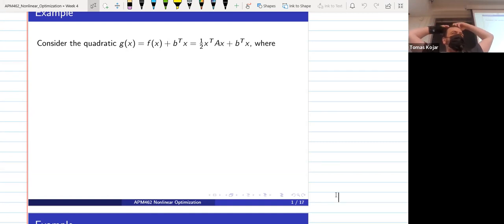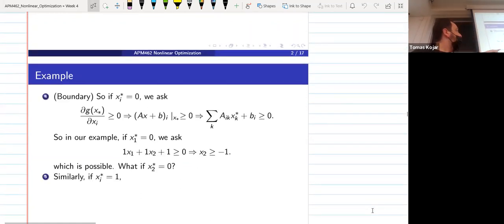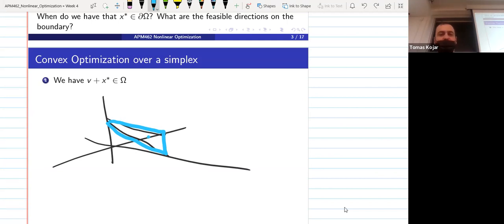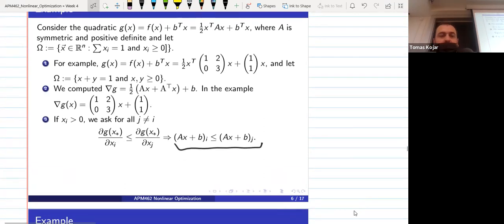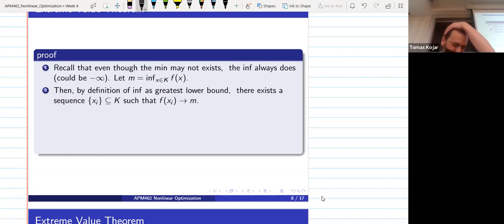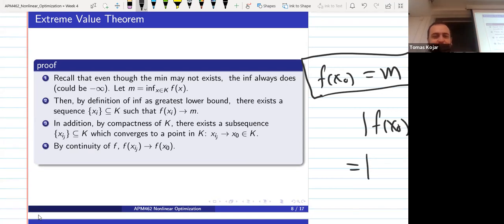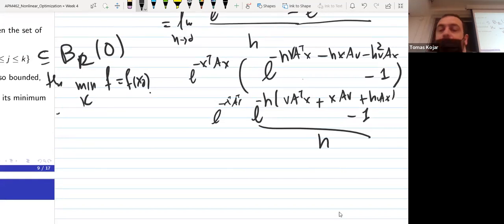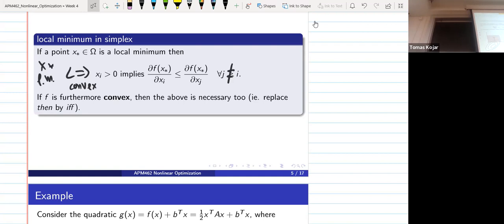Convex optimization over simplex part two